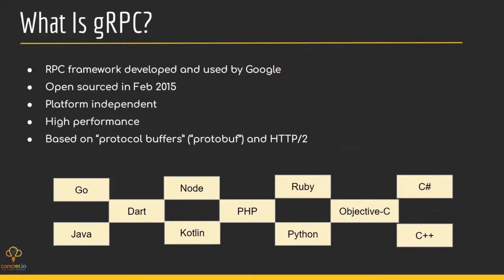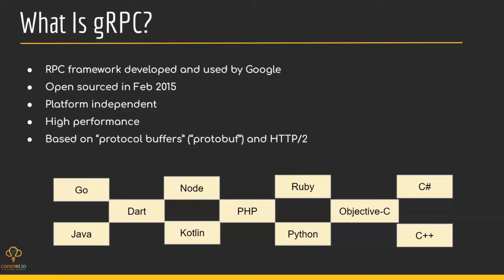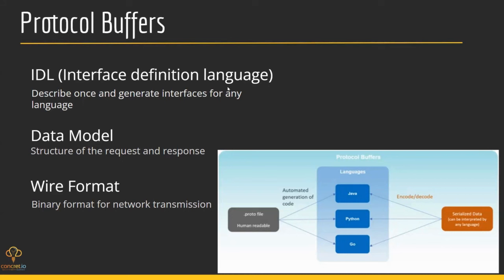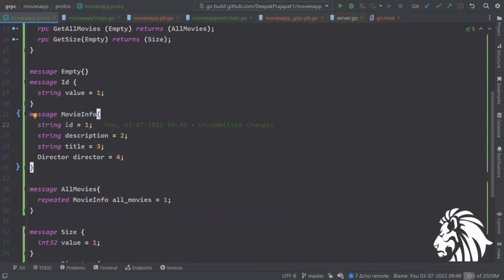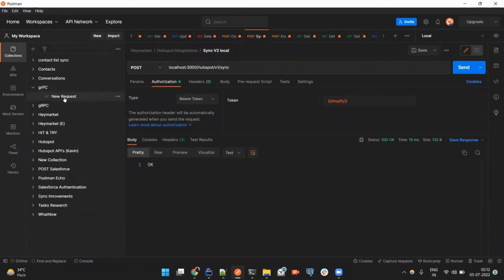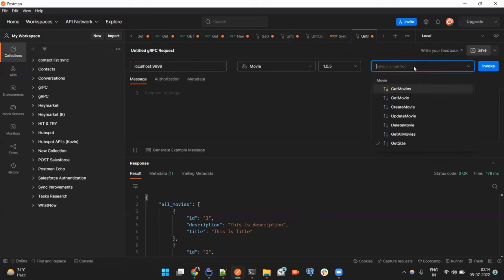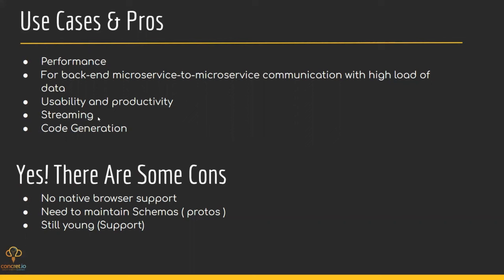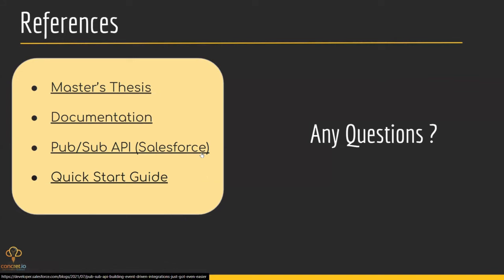Fast microservices communication using gRPC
Google introduced gRPC, an innovative framework, to the world in February 2015, unveiling a versatile, platform-independent solution for robust microservice communication.
This open-source framework has revolutionized inter-service communication with its foundation on "protocol buffers" (protobuf) and the utilization of HTTP/2, delivering exceptional performance across various platforms.

Dive into the video to fully grasp everything about gRPC, HTTPS, Protocol Buffers, how they work, when to use them, their good sides, bad sides, and lots more.
It's like unlocking a treasure trove of knowledge on these cool tech things!